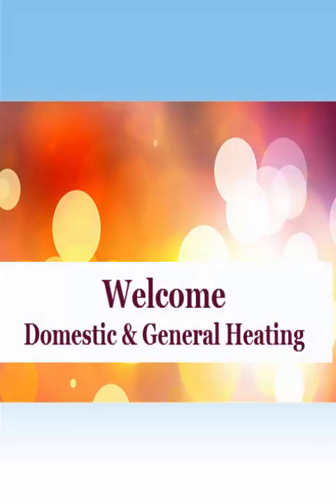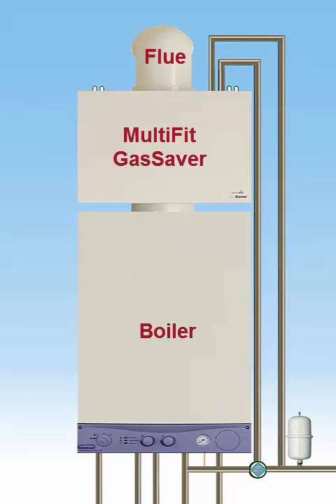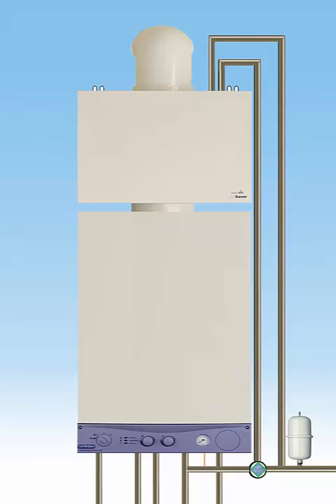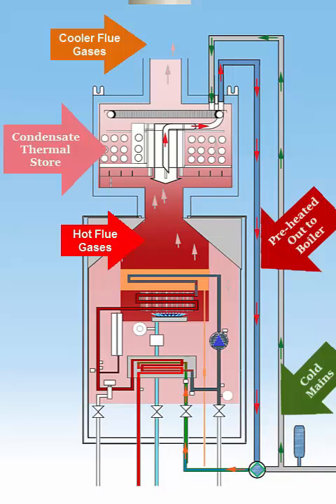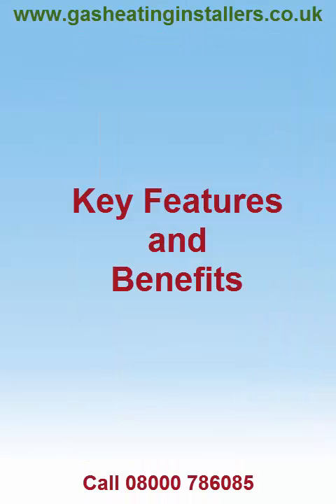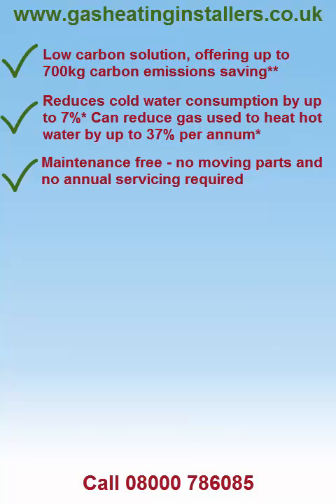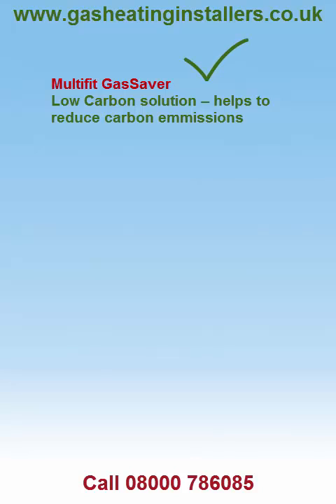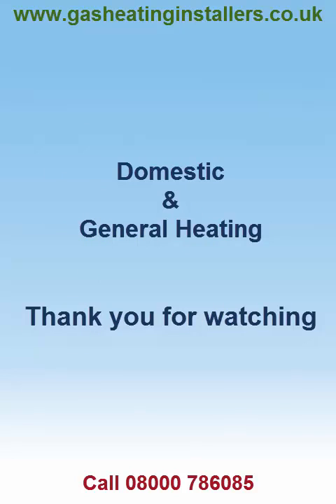Flue Gas heat recovery system